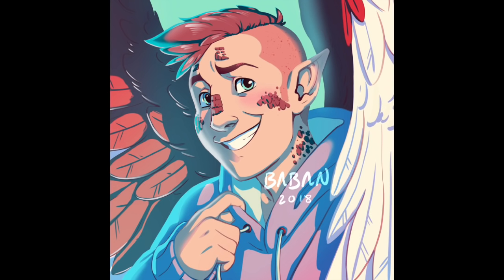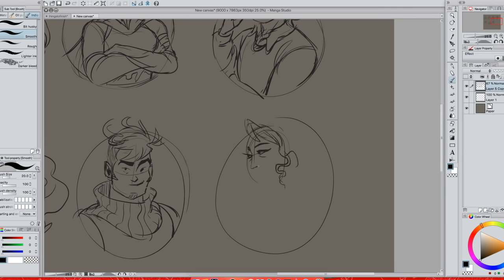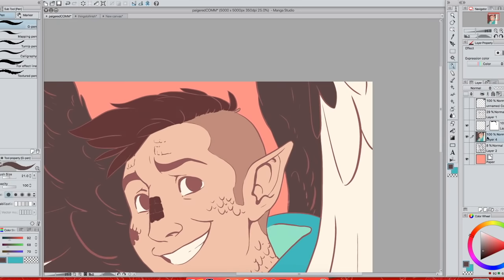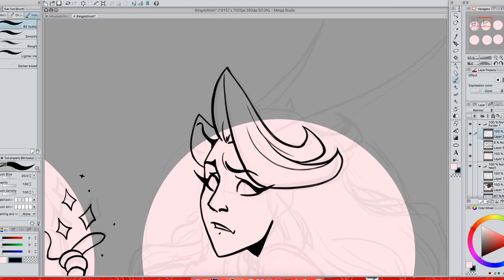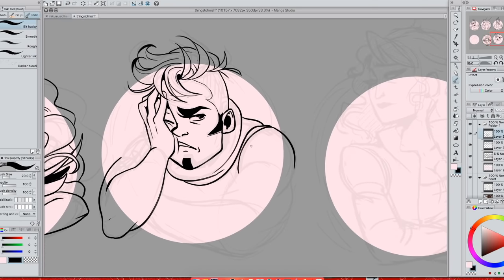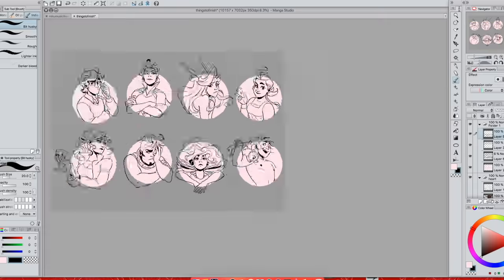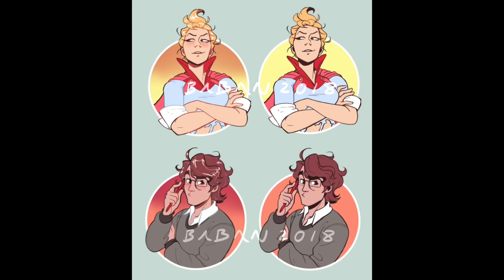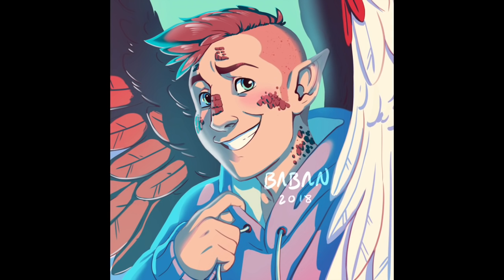Drawing Character Icons + Character Portrait Commission!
Drawing a character portrait commission and some icons/stickers of my own characters!

COMMISSIONS, PRINTS AND MERCH;

WHERE I POST ART;